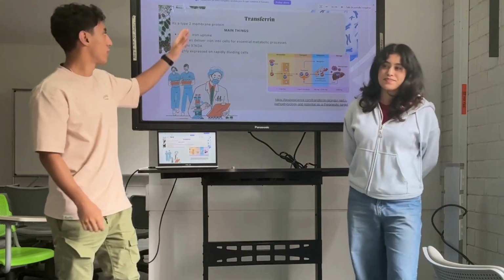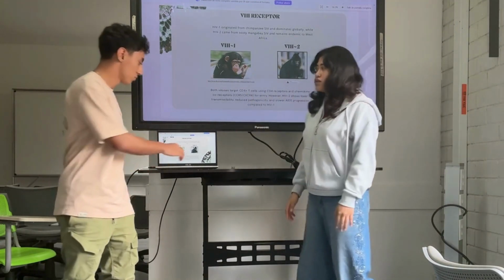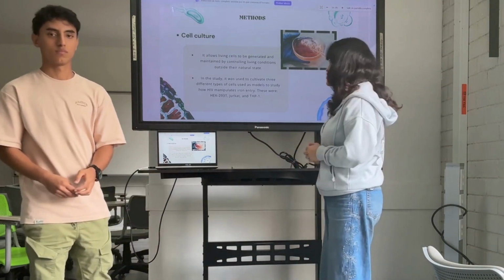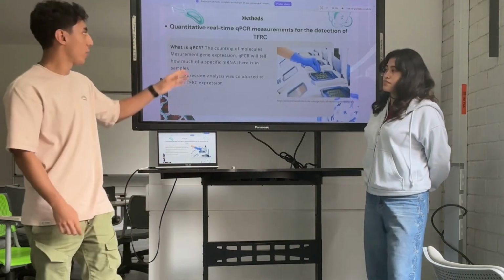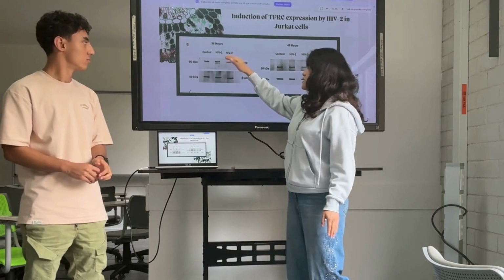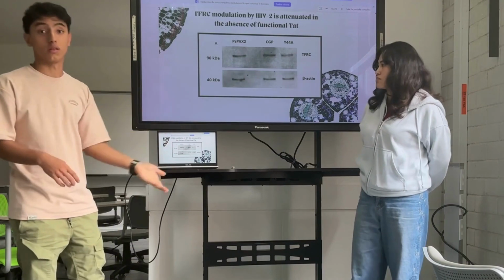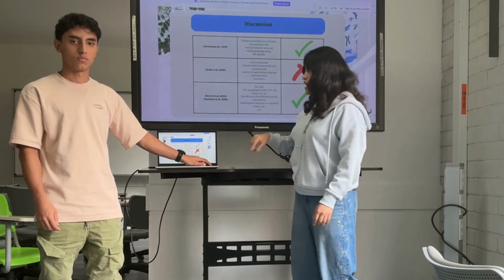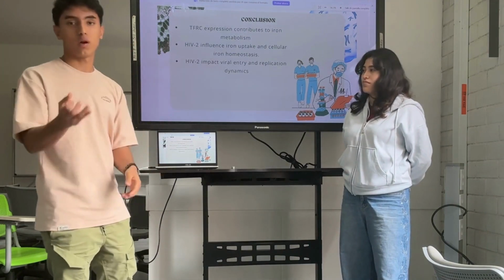Modulation of Transferrin Receptor